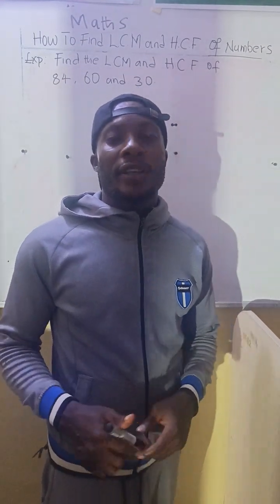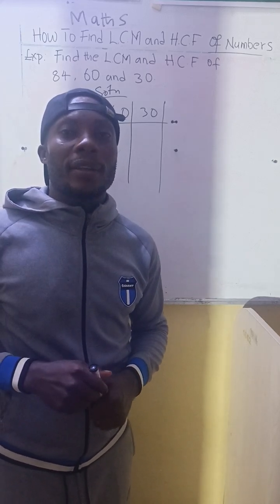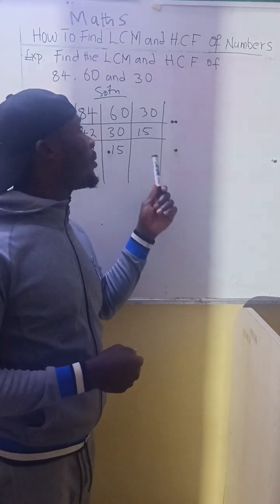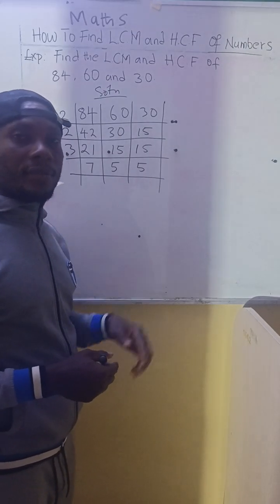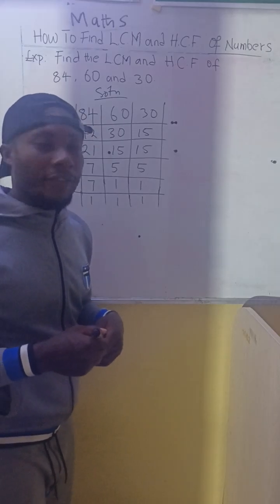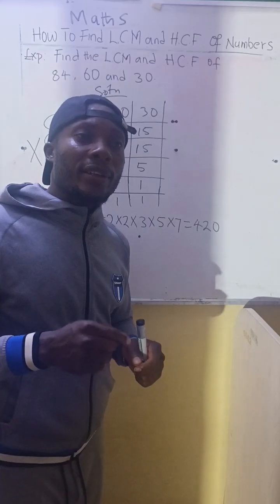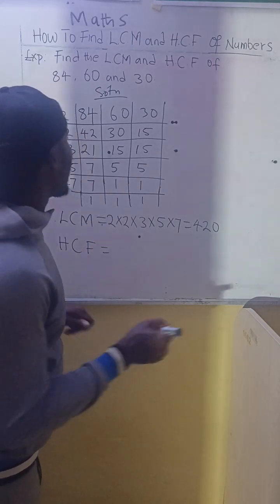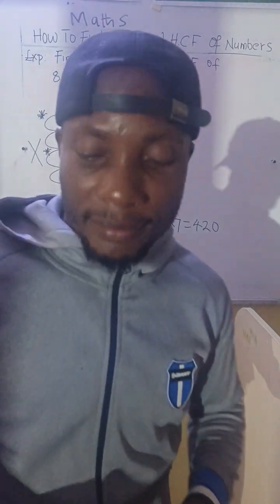L. C. M and H. C. F using Tabular Method